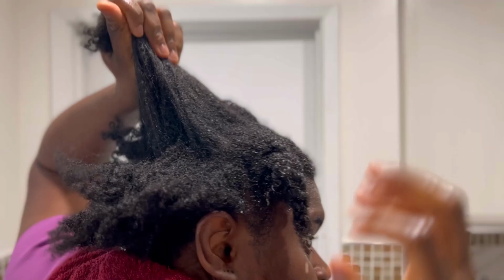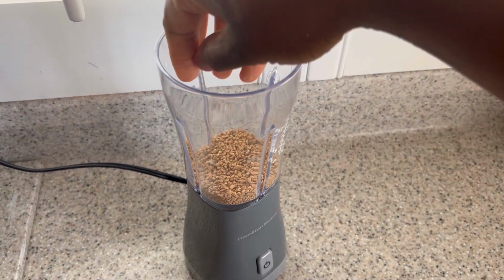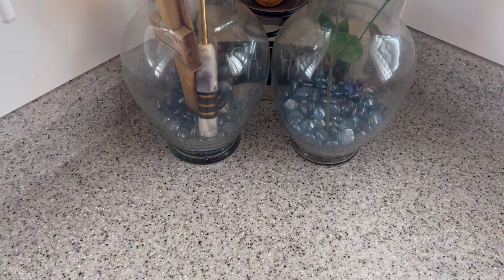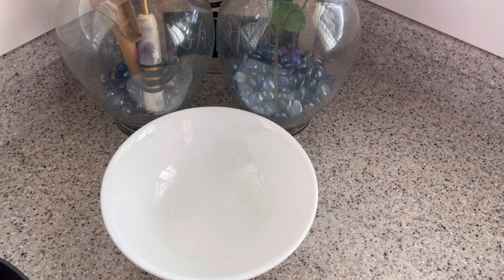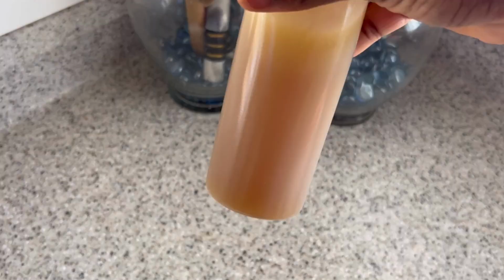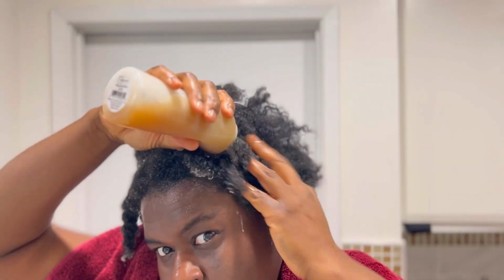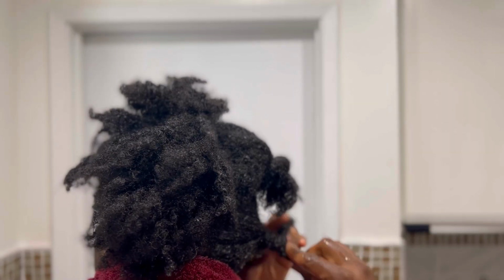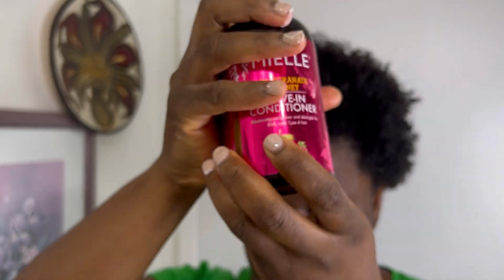HOW I used 2 MOST POWERFUL INGREDIENTS FOR EXTREME hair growth and THICKNESS.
This video is a recipe for hair growth using the most powerful natural ingredients.

AMAZON STORE FOR HAIR GROWTH PRODUCTS 👇🏽

Mille Leave in conditioning

olive oil for hair growth

Moringa powder

Fenugreek powder

Fenugreek seeds

Cream of Nature sulfate free shampoo

Cream of Nature sulfate free conditioner

Cream of Nature leave in conditioner

Cream of Nature mango moisturizing conditioner

TGIN Miracle repair conditioner

TGIN Green Tea super moist leave in conditioner

Whole Cloves

Cloves Powder

Hibiscus flowers

Hibiscus powder

Rosemary whole

Shea butter

Coconut oil

jojoba oil

organic castor oil

jamaican black castor oil

lavender oil

Aloe vera juice

Aloe vera gel

Aloe vera powder

Neewer Ring light

Black rice

moringa powder

Fenugreek powder

African black soap

Aztec Clay mask
*Some links are affiliate, meaning, if u purchase any product with these links in the description box, I’ll make a small commission, which is of no cost to you, it does not change the price in any way for your purchase. however, it enables me to make more amazing content for you all without having any sponsorship although I would love to have one in the future. Thanks for your support and understanding.

how to make cloves butter